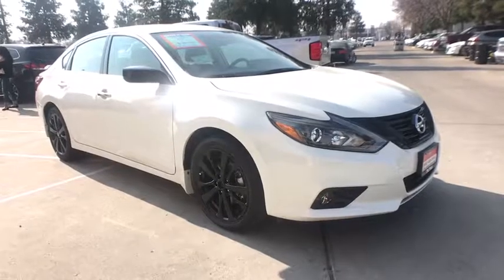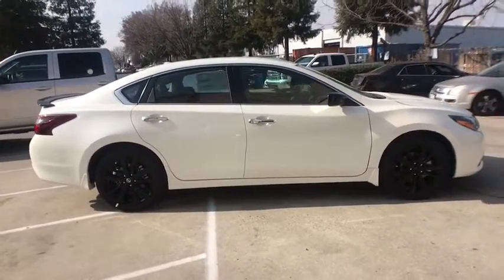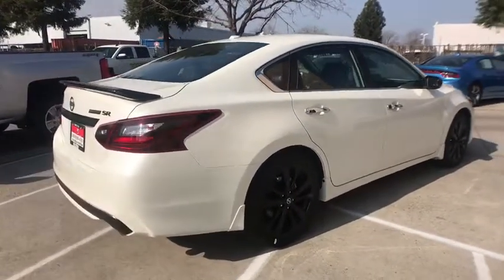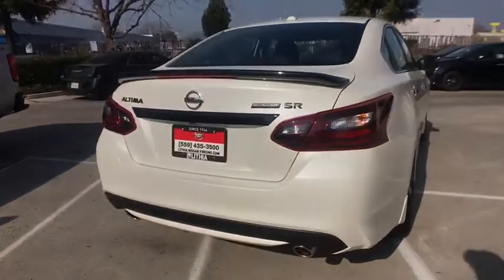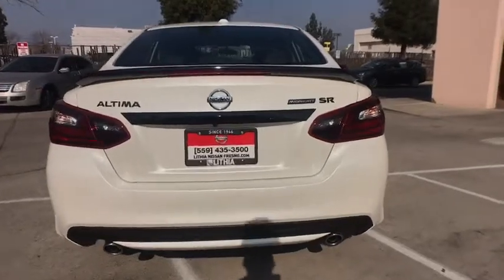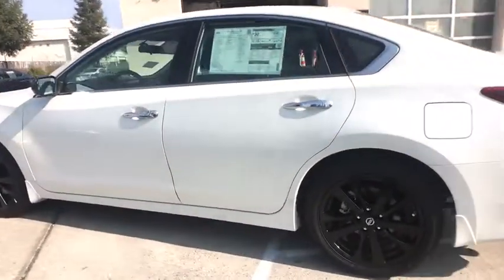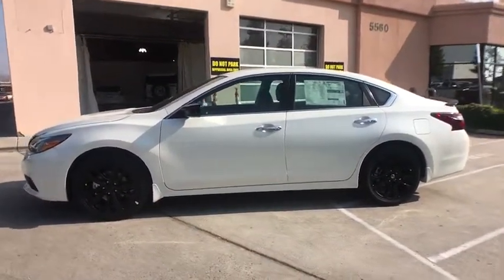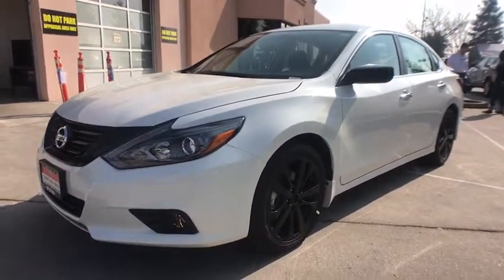2018 NISSAN ALTIMA Fresno, Bakersfield, Modesto, Stockton, Central California JC159902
2018 NISSAN ALTIMA
2018 NISSAN ALTIMA 2.5 SEDAN - Stock#: JC159902 - VIN#: 1N4AL3AP1JC159902

Nav System, Heated Seats, [K01] SR MIDNIGHT EDITION, Back-Up Camera, CD Player, Bluetooth. 2.5 SR trim, PEARL WHITE exterior and Sport Interior interior. EPA 37 MPG Hwy/26 MPG City! Warranty 5 yrs/60k Miles - Drivetrain Warranty; AND MORE!br /br /KEY FEATURES INCLUDEbr /Back-Up Camera, Bluetooth, CD Player. Remote Trunk Release, Keyless Entry, Child Safety Locks, Steering Wheel Controls, Electronic Stability Control. br /br /OPTION PACKAGESbr /SR MIDNIGHT EDITION unique seat design, black Altima rear emblem, black SR rear emblem and black rear license plate finisher, Heated Front Seats, Outside Black Mirror Caps, Remote Engine Start, Midnight Badge, Black Sport Spoiler, NissanConnect w/Navigation Featuring Apple CarPlay and Android Auto, 7 color audio display and Nissan navigation system w/voice guidance and Nissan voice recognition for navigation and audio, Wheels: 18 Unique Gunmetal w/(K01) Exclusive Midnight Edition, Black V-Motion Grille, SiriusXM Satellite Radio, SiriusXM Traffic & Travel Link, fuel prices, weather, movie listings, stock info and sports. Nissan 2.5 SR with PEARL WHITE exterior and Sport Interior interior features a 4 Cylinder Engine with 179 HP at 6000 RPM*. br /br /EXPERTS ARE SAYINGbr /Great Gas Mileage: 37 MPG Hwy. br /br /WHY BUY FROM USbr /Lithia Nissan of Fresno sells new and used Nissan cars, Nissan trucks & Nissan SUVs in Fresno, CA. We have a strong and committed sales staff with many years of experience satisfying our customers' needs. Feel free to browse our inventory online, request more information about vehicles, set up a test drive or inquire about financing! br /br /Horsepower calculations based on trim engine configuration. Fuel economy calculations based on original manufacturer data for trim engine configuration. Please confirm the accuracy of the included equipment by calling us prior to purchase. br /